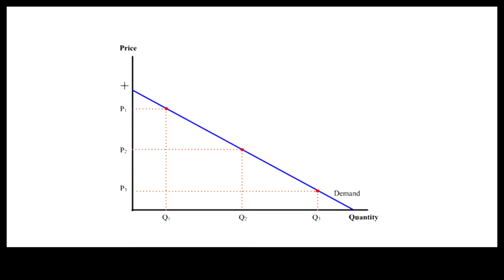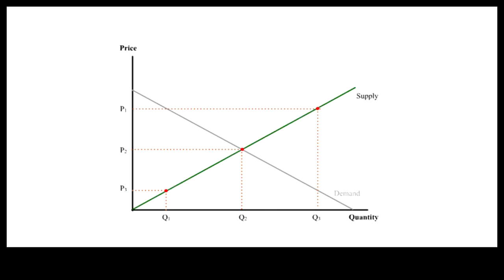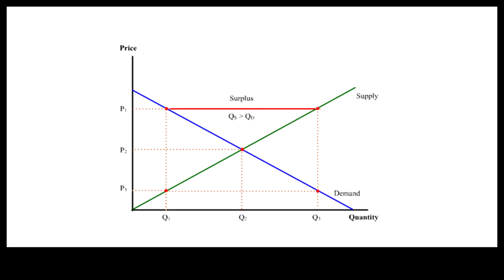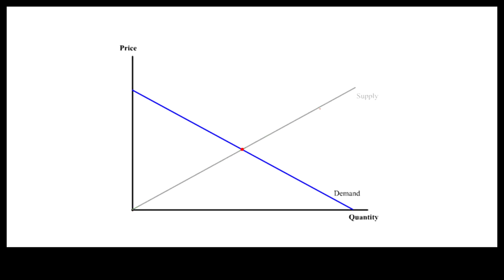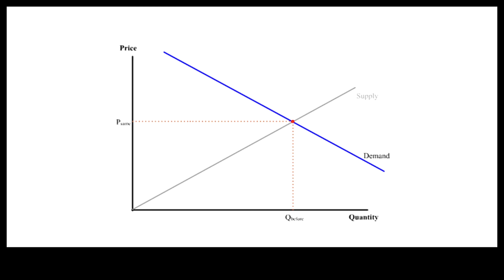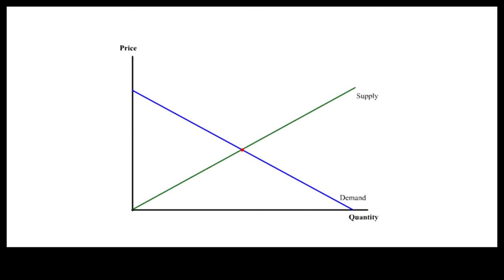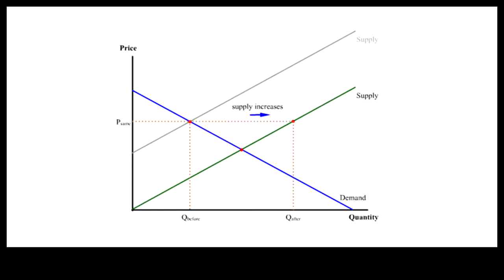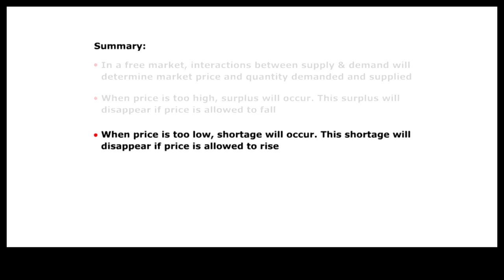Supply and Demand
Market prices and quantities supplied and demanded are determined by the interactions between supply and demand.
supply_demand02_kuaiban.mp4